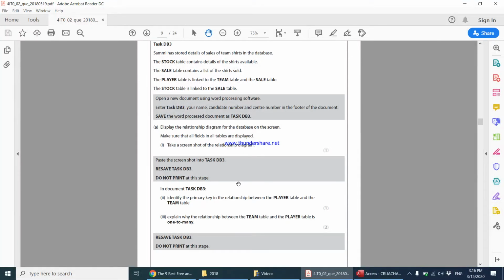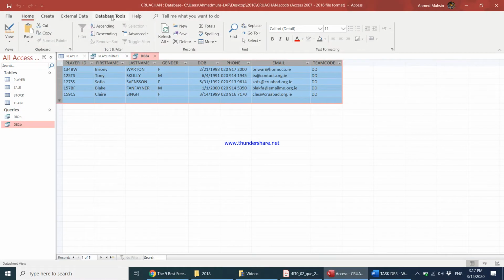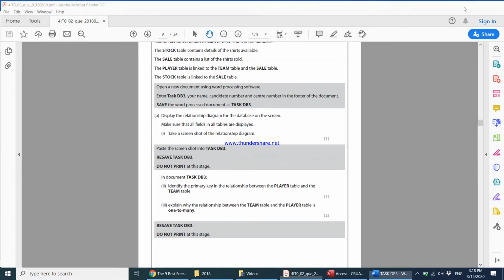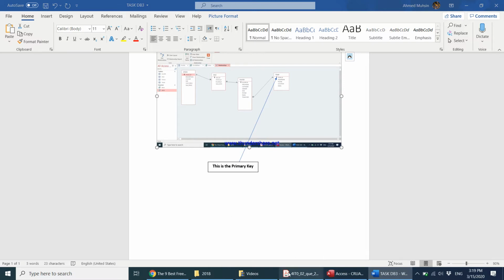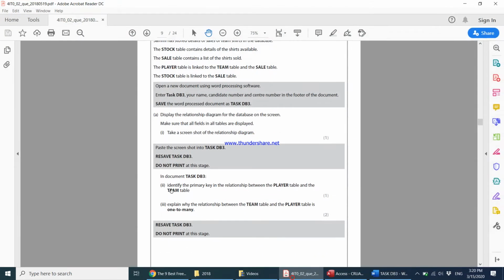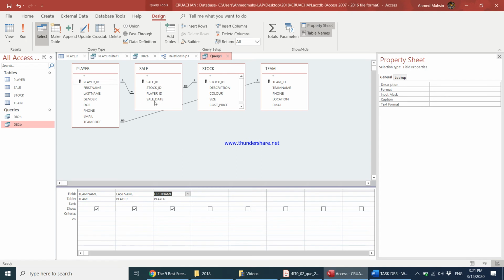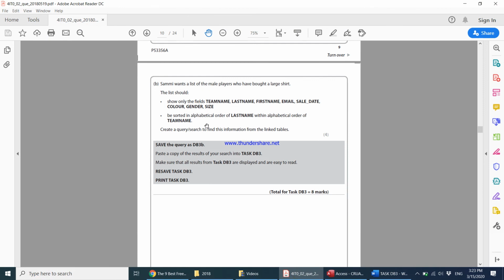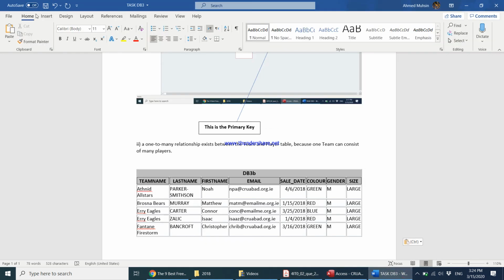2018 - Task DB3 - Edexcel IGCSE ICT Practical Exam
Task DB3 - Database Software from June 2018 - Edexcel lGCSE ICT Practical Exam